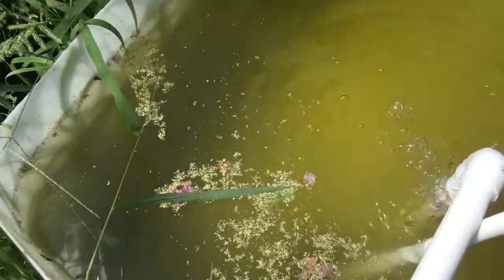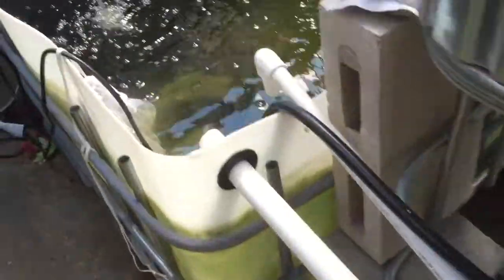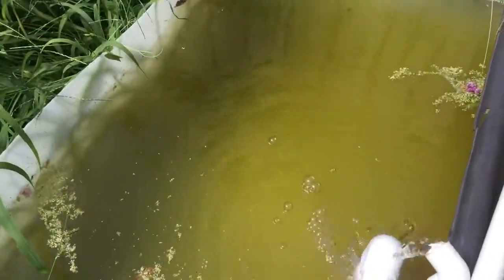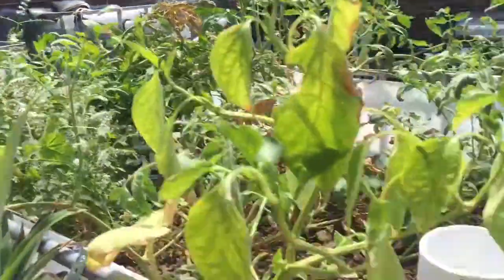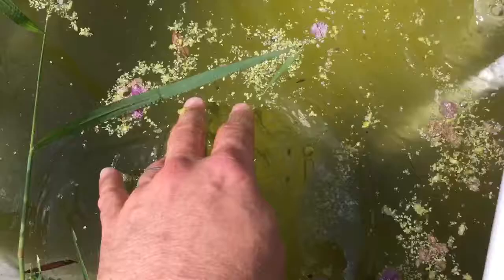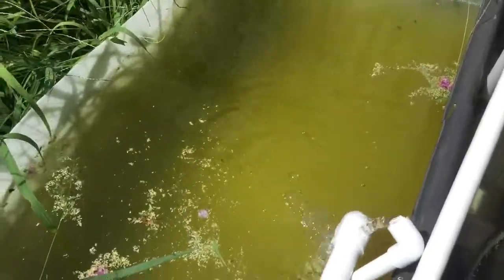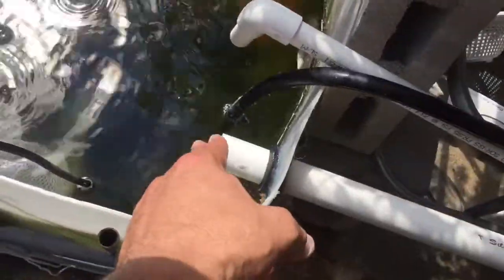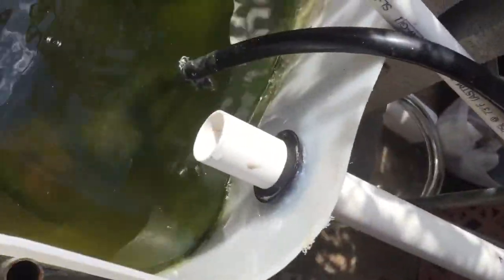Integrating a duckweed pond to a hydroponics system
All of my duckweed died so I am integrating my duckweed pond into my hydroponics system.
I am using a small pump to pump water from my duckweed pond into my sump tank. Then I have an overflow that will go back to my duckweed pond.